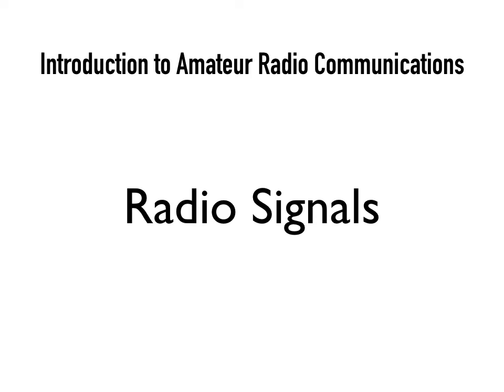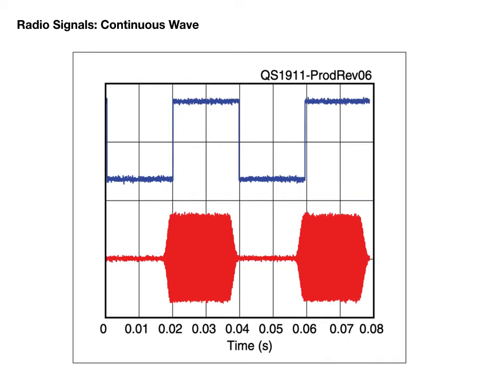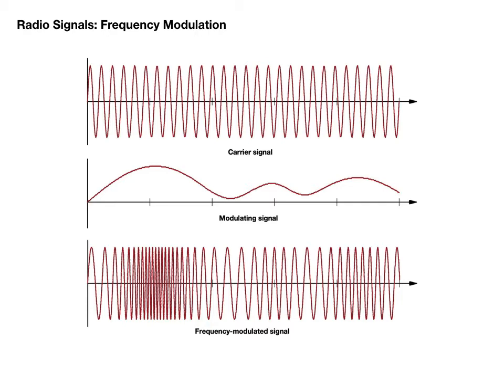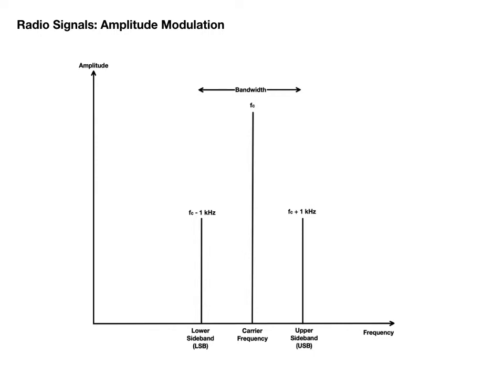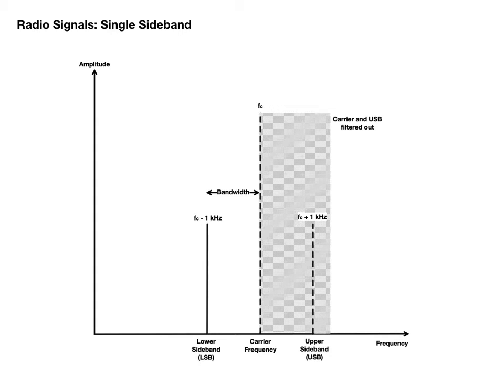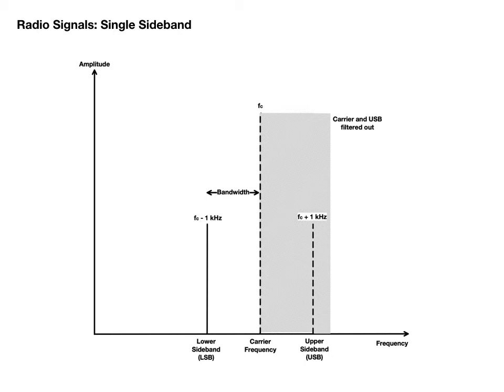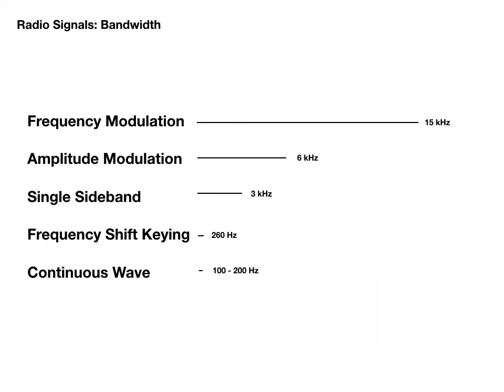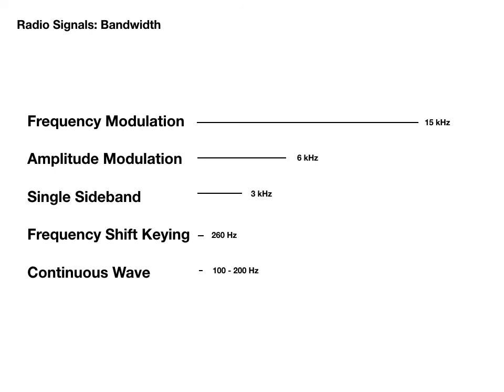Introduction to Amateur Radio Communications: Radio Signals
This video introduces viewers to the types of radio signals used in amateur radio communications.